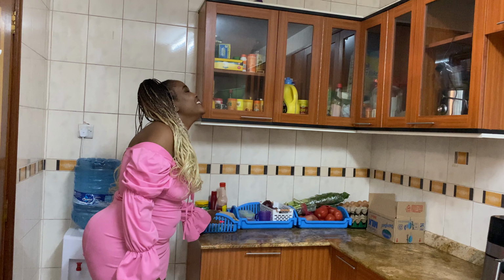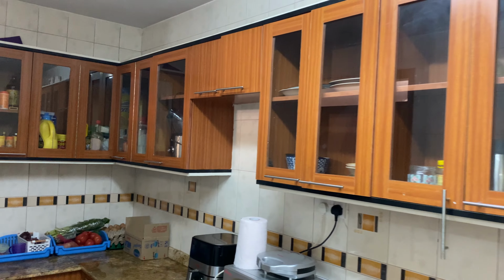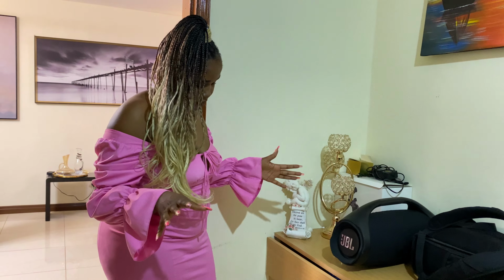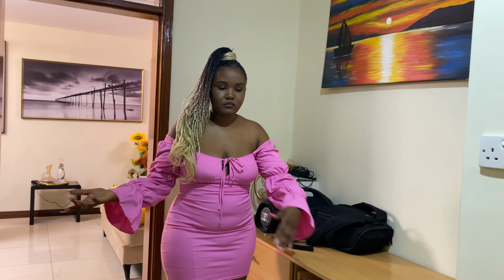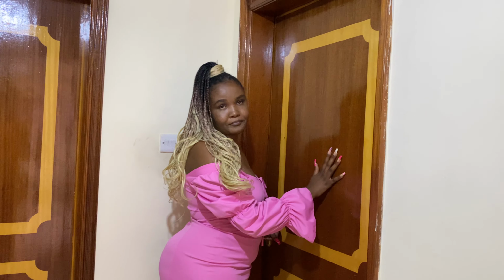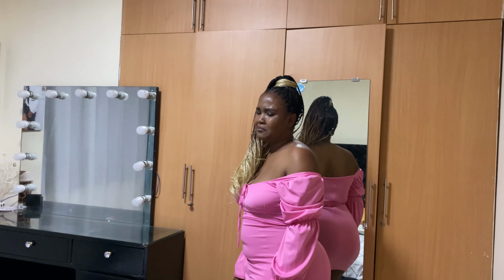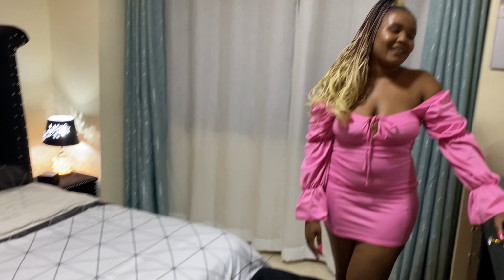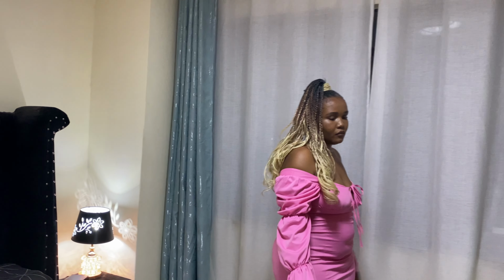House tour FINAL PART